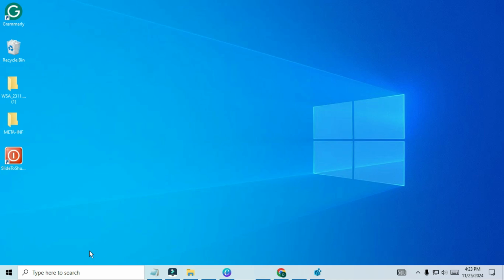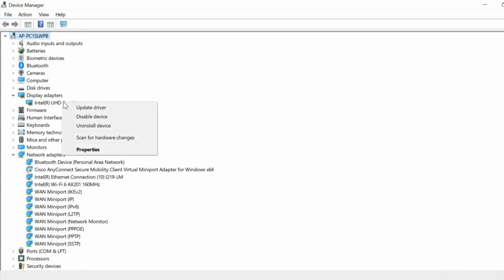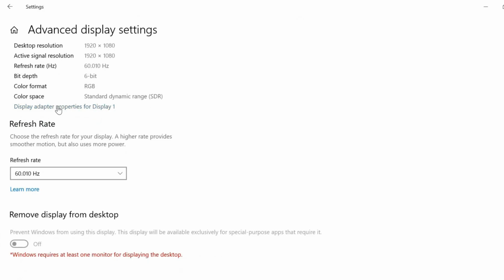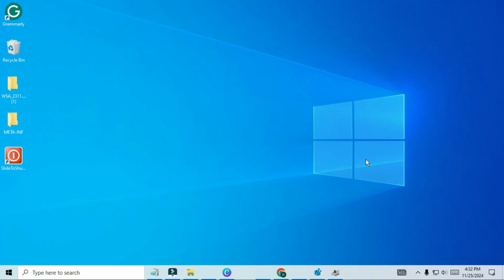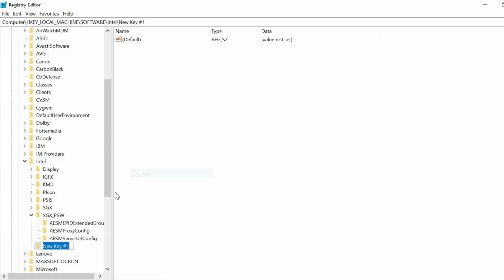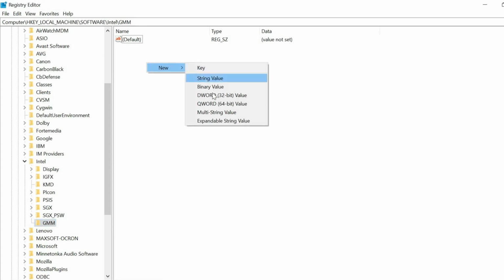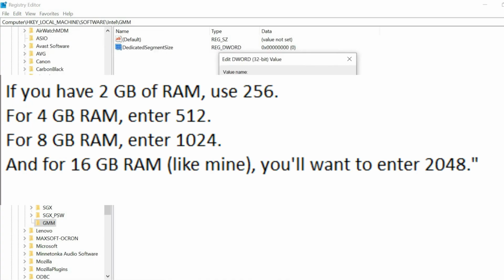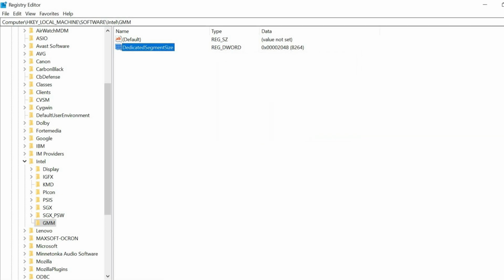Increase VIDEO RAM GRAPHICS Without Any Software | BOOST FPS | INCREASE PC PERFORMANCE - 2024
Hello friends, If you are using an inbuilt Intel graphics card and want to increase video RAM without any software. Then this video is for you. Doing this will increase the performance of your computer and also increase FPS in gaming.